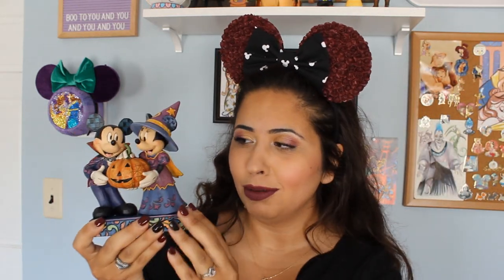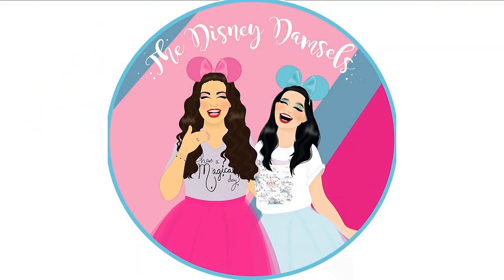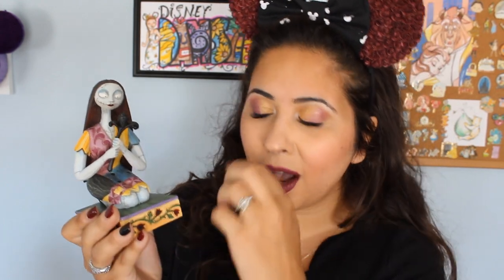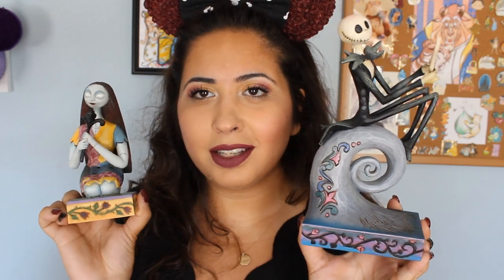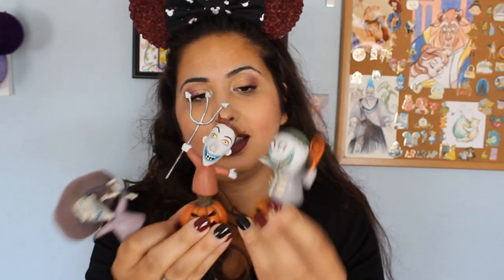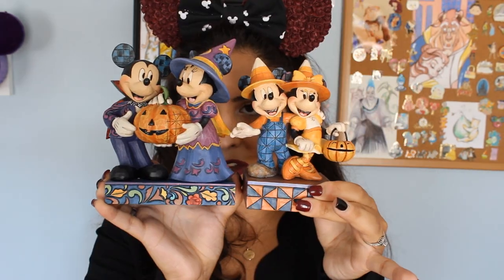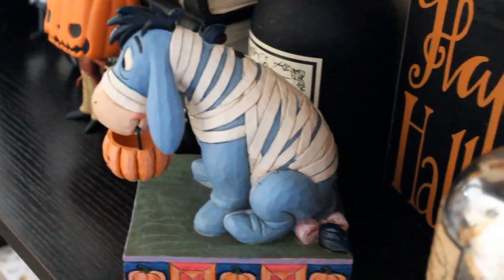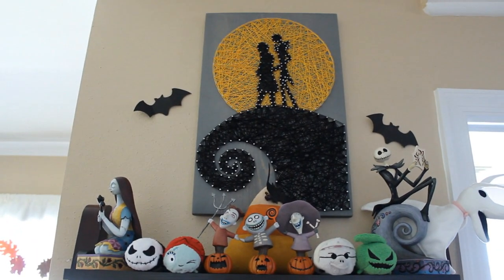Disney Halloween Jim Shore Figurine Collection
Who's ready for Halloween?!

Jack Figurine
Eyore Figurine
Mickey and Minnie Candy Corn figurine
Mickey and Minnie Magician and Witch Figurine
Sally Figurine
Lock Shock and Barrel Figurines

Ears Worn in this video

Follow us on DamselDesigns to stay up to date on our Disney pin shop openings!